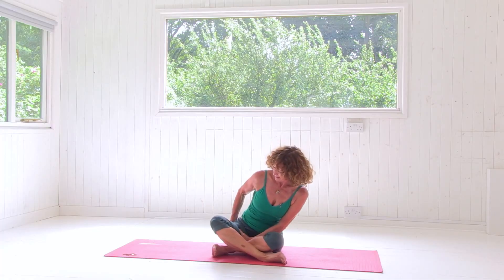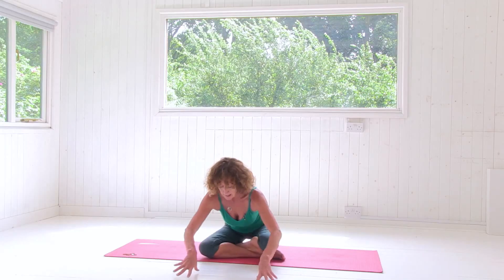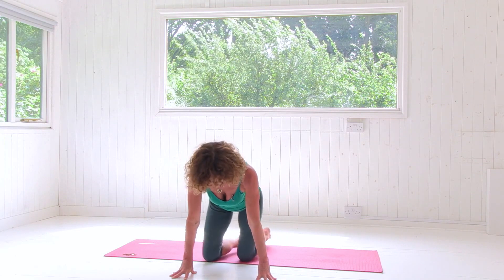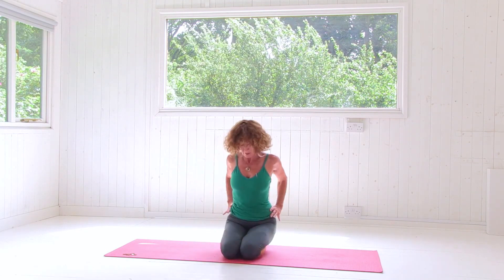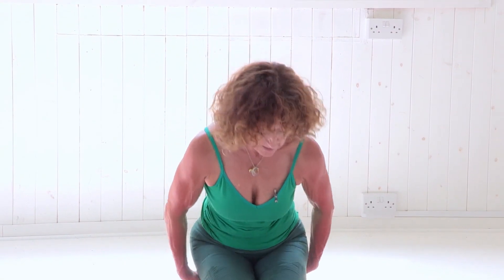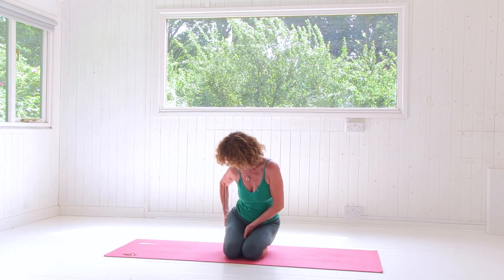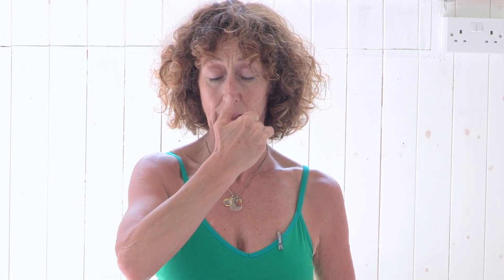Pranayama to Calm | Bridget Woods-Kramer | Online Yoga | Movement for Modern Life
Here Bridget Woods-Kramer guides you inwards to calm through pranayama, breath work.